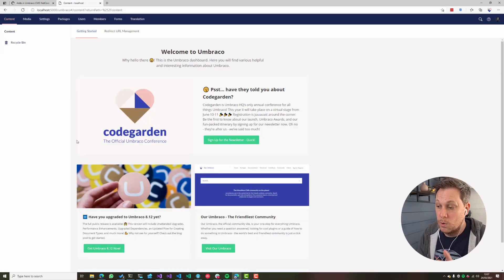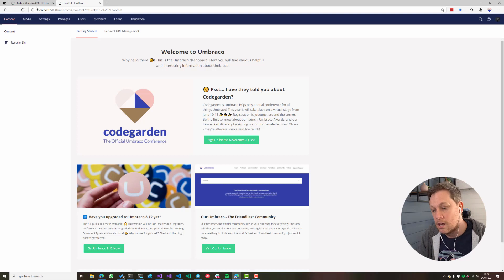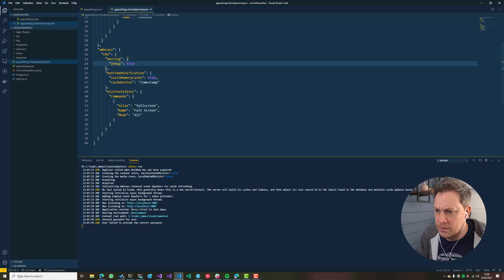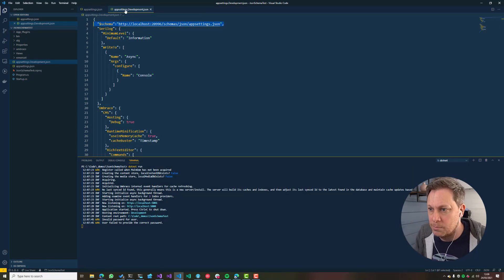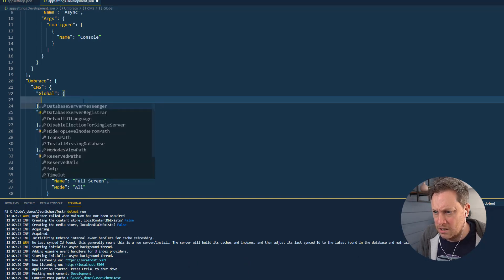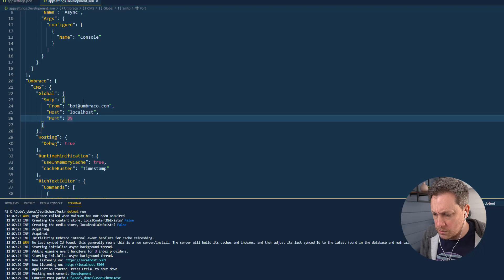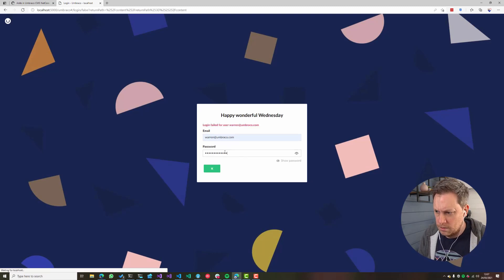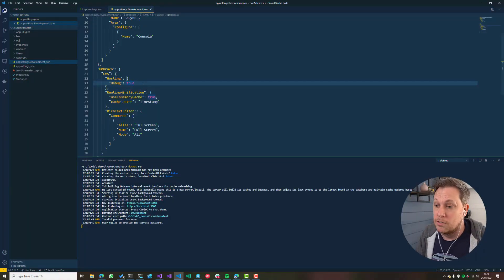Configuring Umbraco on .NET Core - JSON Schema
Watch Warren Buckley, Developer Advocate for Umbraco show how you can configure Umbraco on .NET Core with autocompletions for appsettings.json file